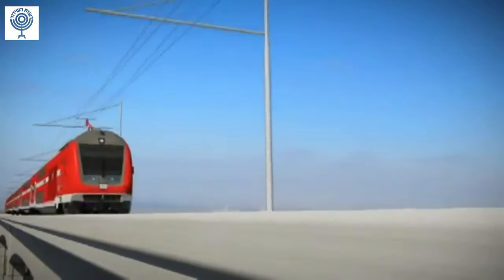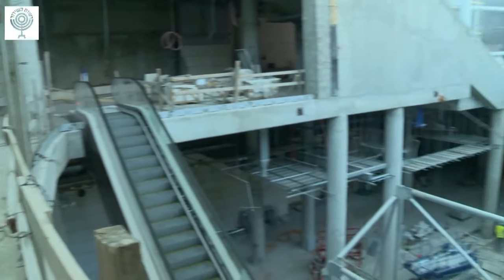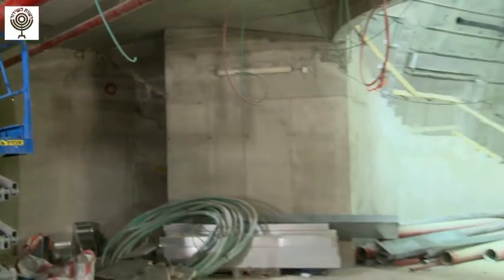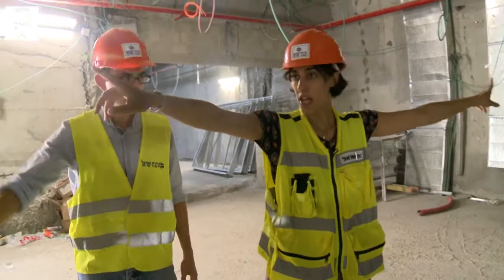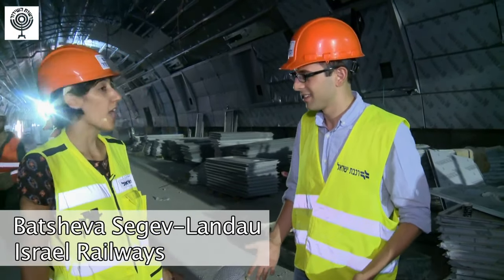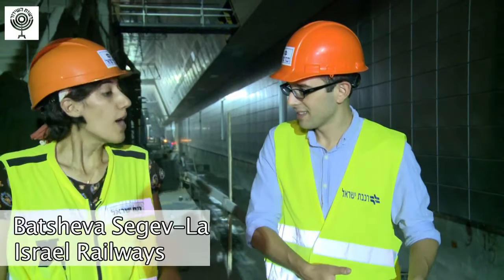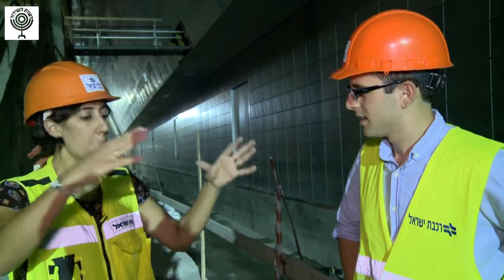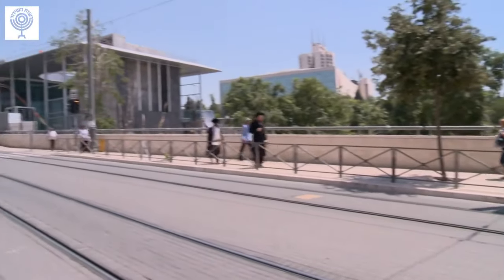Jerusalem-Tel Aviv High Speed Train: BehindTheScenes with Eylon Aslan-Levy (Episode 1)